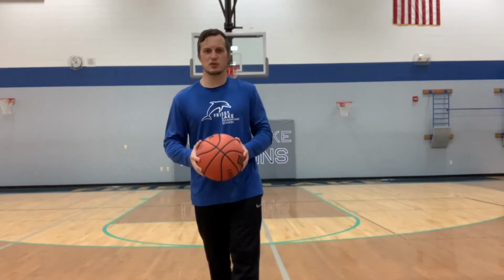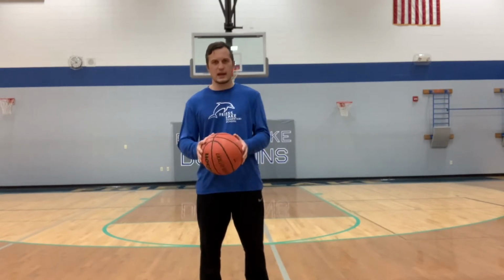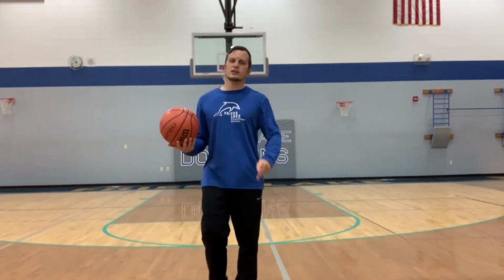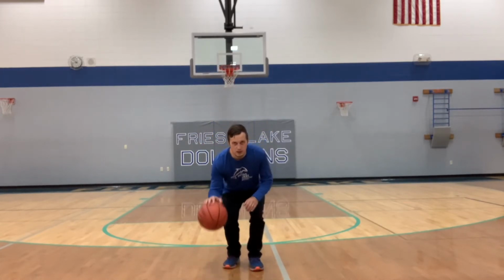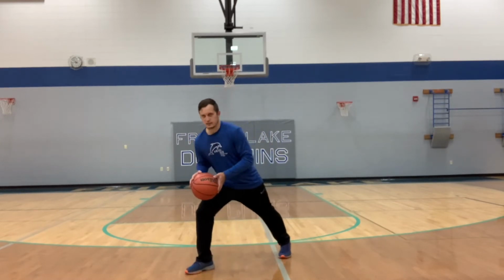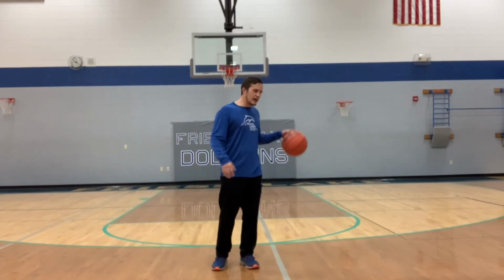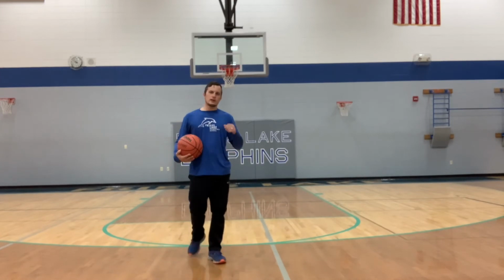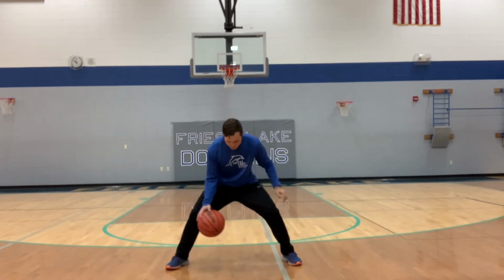Basketball Dribbling Challenges 🏀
Join Mr. Heinritz for some basketball dribbling challenges. See how many of them you can master. The skills start easy and get more difficult.